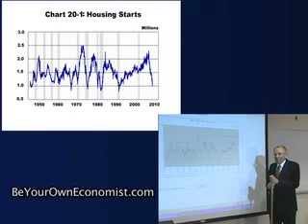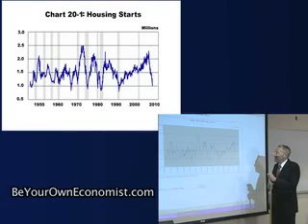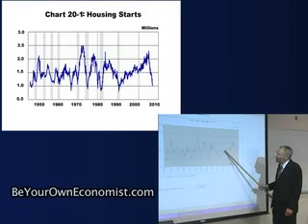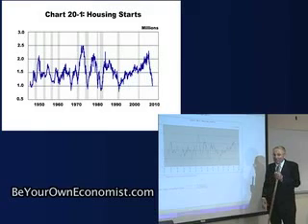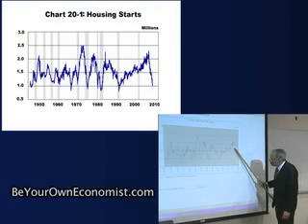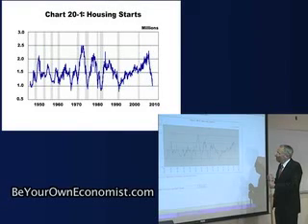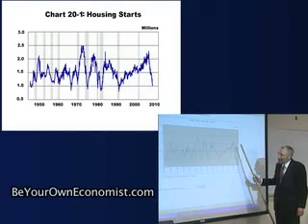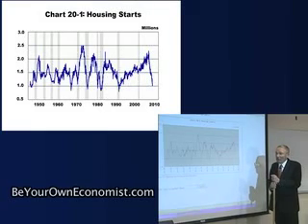Be Your Own Economist - Module 05, Tutorial 08